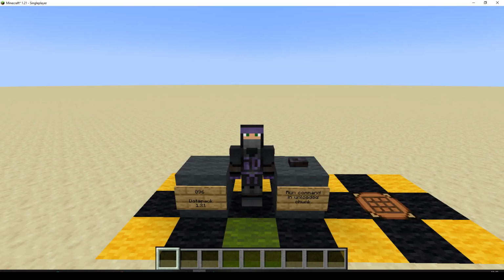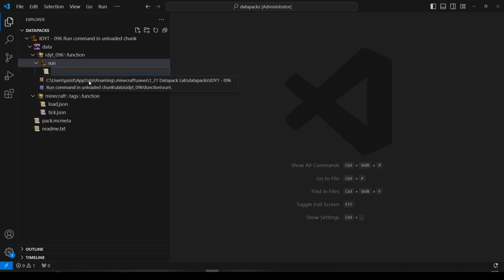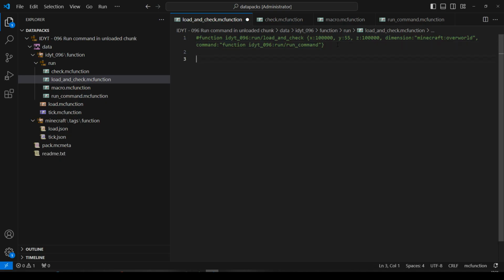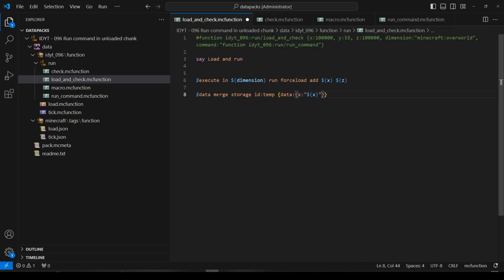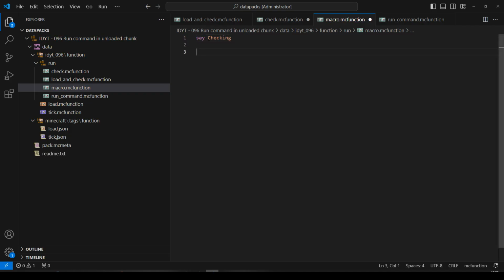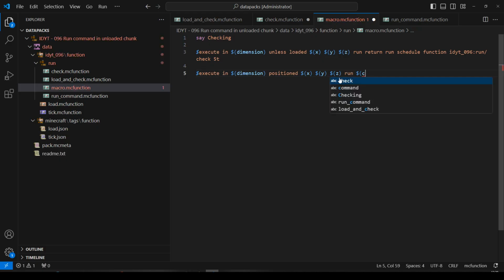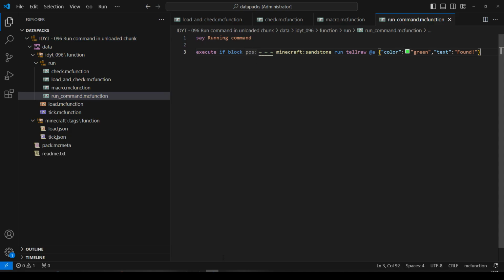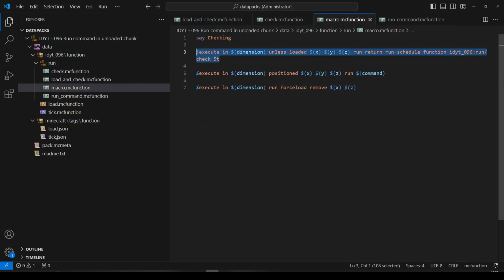096: Run command in unloaded chunk [Minecraft 1.21 Datapack]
Ep096: Running a command in a chunk that is not loaded.

00:00 Intro
01:30 Create folders and files
02:10 Function load_and_check
06:00 Function check
09:00 Function run_command

Commands by: GalSergey